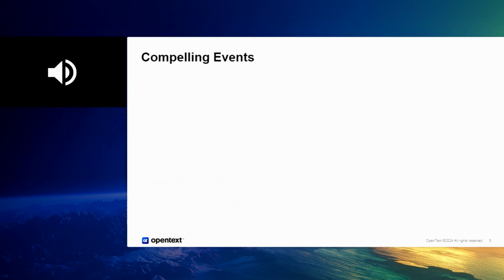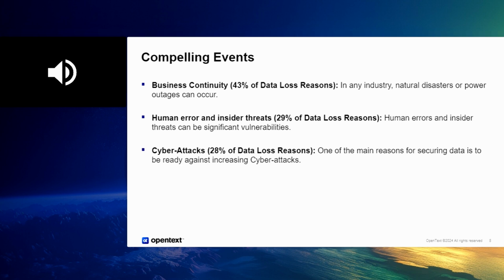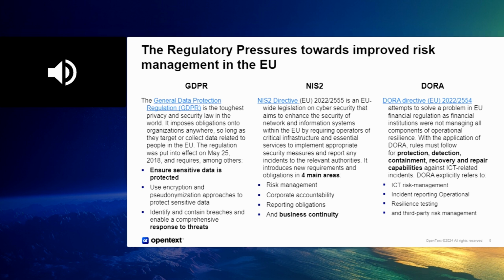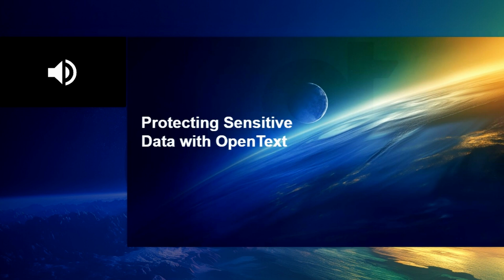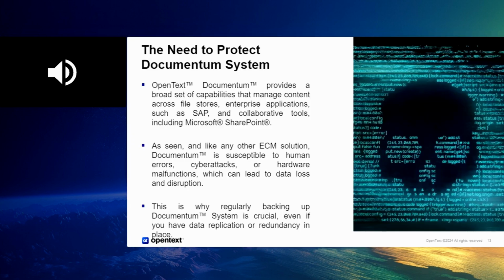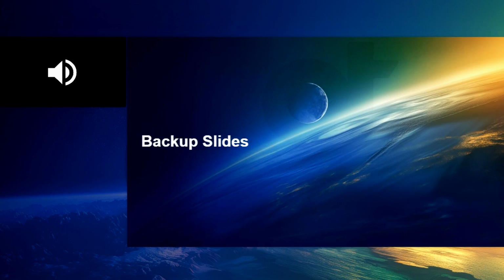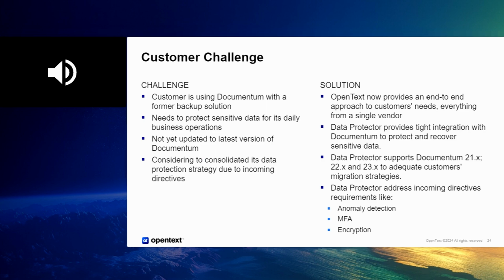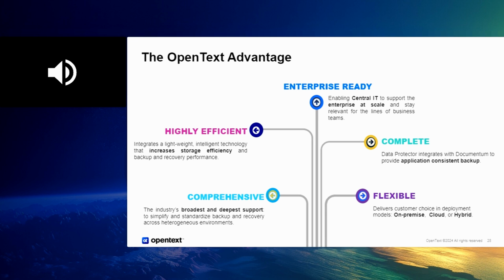Data Protector for DTCM Session 1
Join our webinar, "Smarter with OpenText - Data Protector for DCTM," to discover sales-focused strategies for maximizing content security with OpenText’s Data Protector for Documentum.